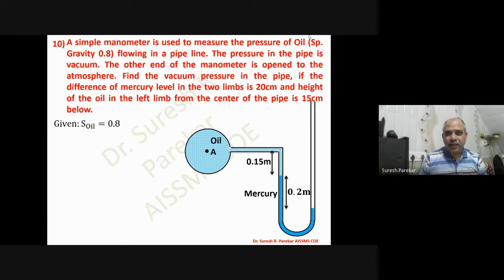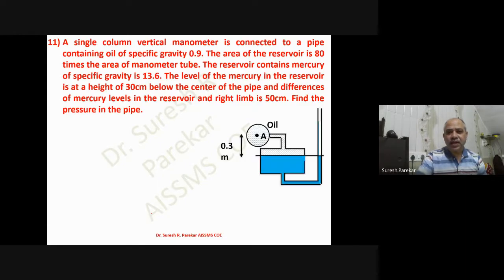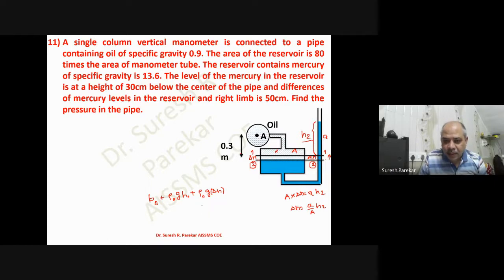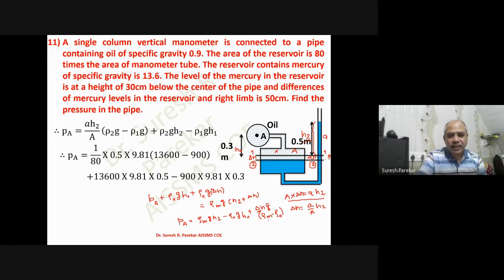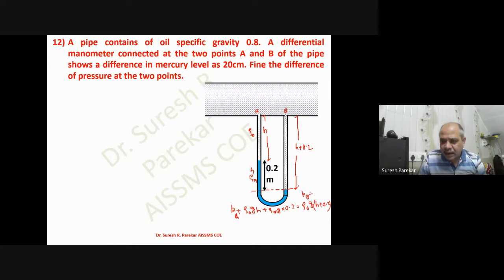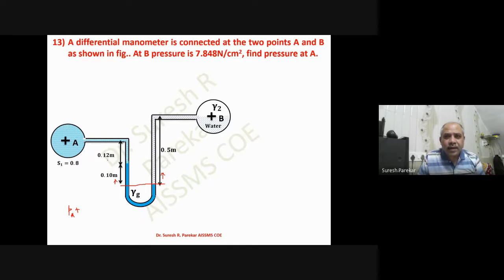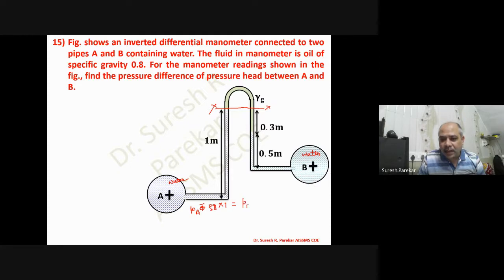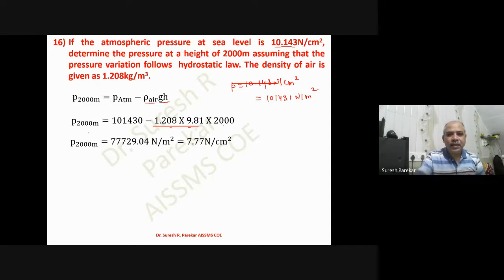Problems on Pressure and its measurments (part 2)